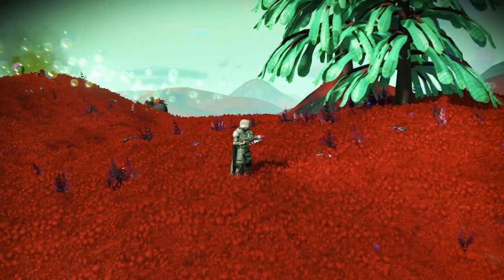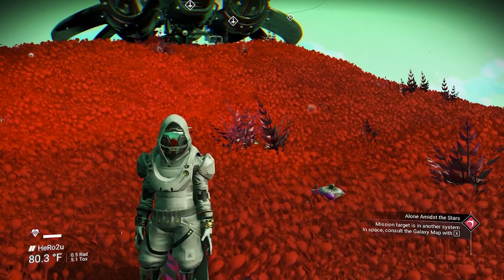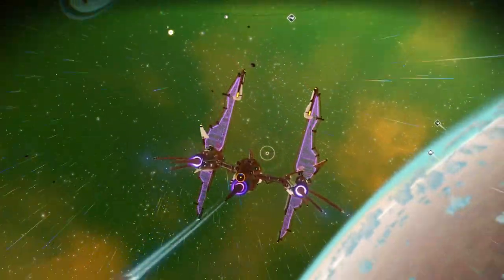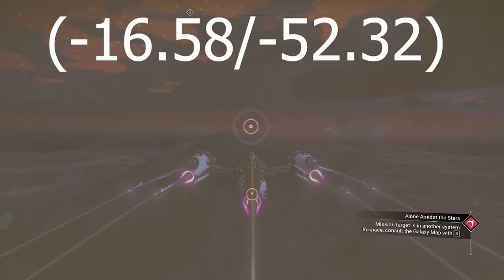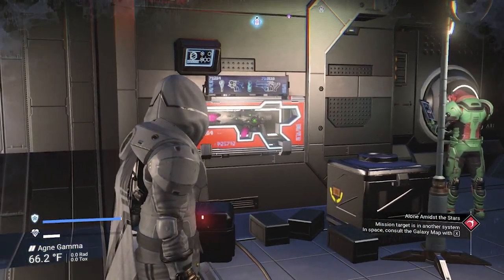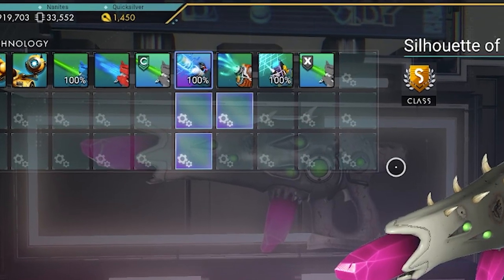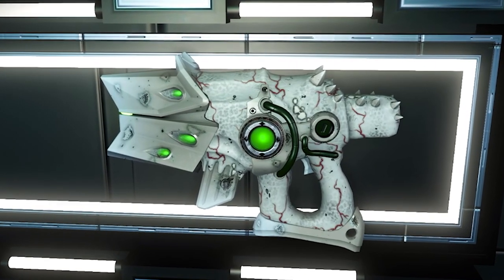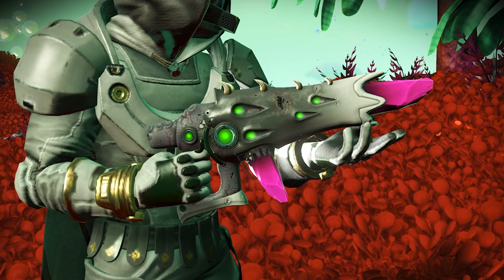Best Alien MultiTool S Class with 4 SuperCharger Together No Man's Sky Waypoint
in this video i will show you Best Alien multitool S Class with 4 supercharger touching each other for Best Bounses Found by : @Wilding777
He Share best find for Ships and MultiTool for no man's sky
he's great hunter for all awesome finds
this multi tool it should be best one for anyone looking to max their stats

Special Thank you to my VIP Member For supporting the Channel  :

1: Demi TItan
2 : MrMarblboro
3: Sandy Tary

📖 YouTube Chapters 📖
00:00 Alien multi tool S Class with 4 Supercharger Touching
00:10 How to find This speical Alien multitool
03:46 How to Max this Special Alien multitool